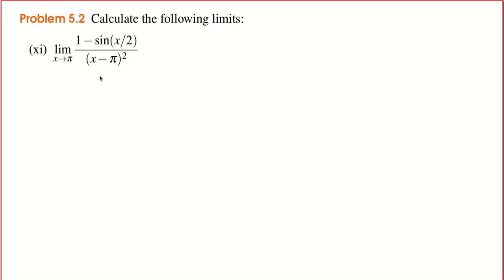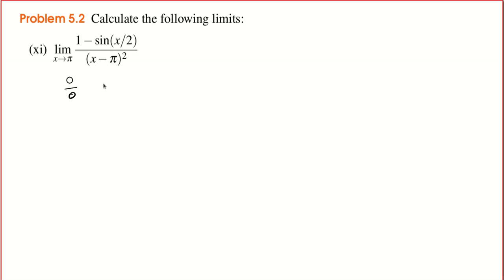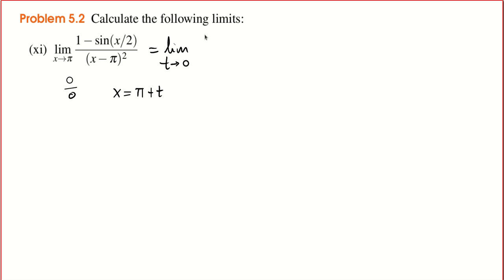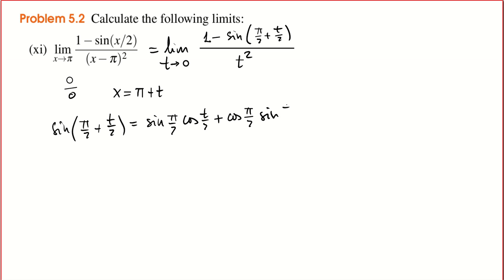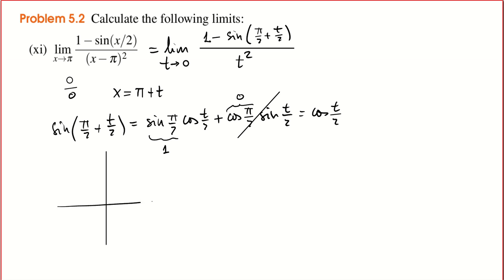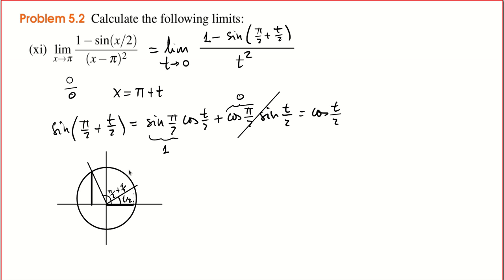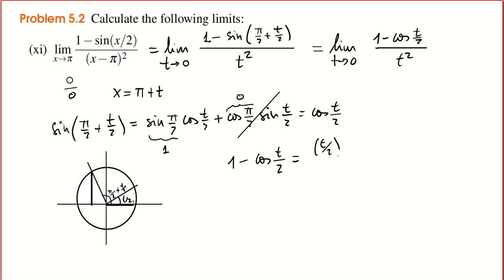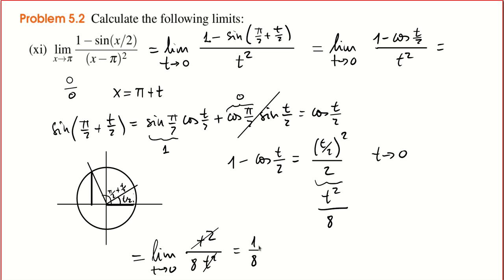Problem 5.2 (xi)